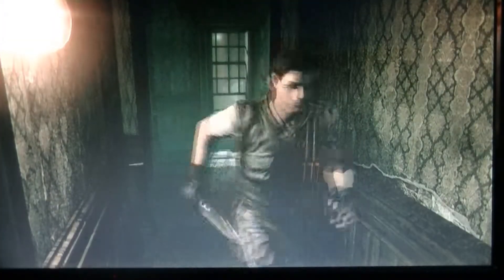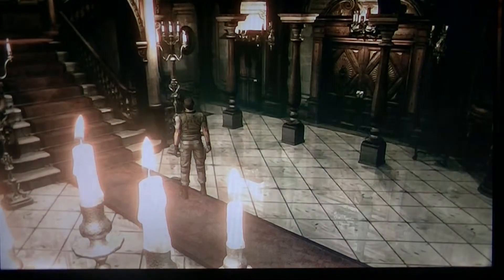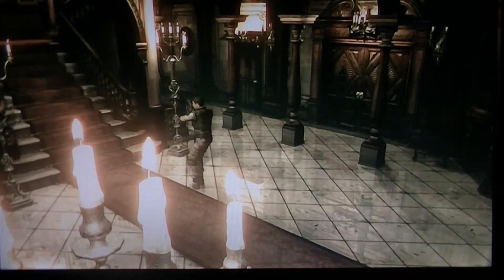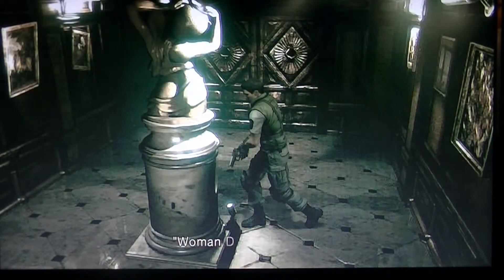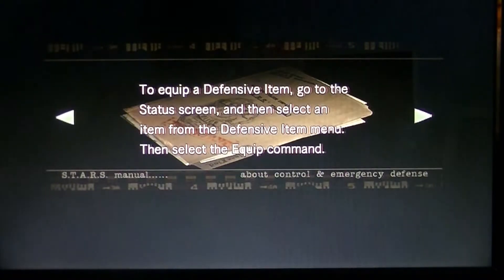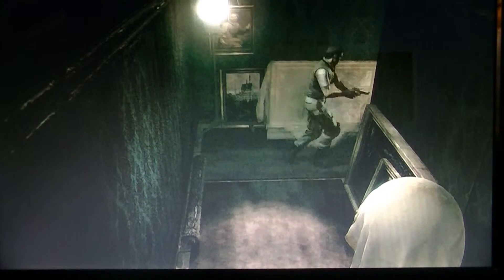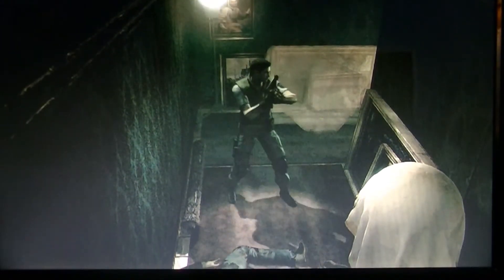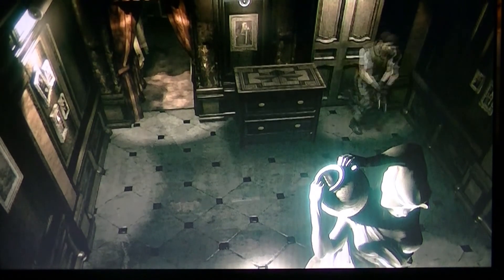Resident Evil Remastered (Chris) playthrough pt3 YES! Finally Got A Gun!!!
This is my playthrough of Resident Evil remastered on PS3  w/ commentary.